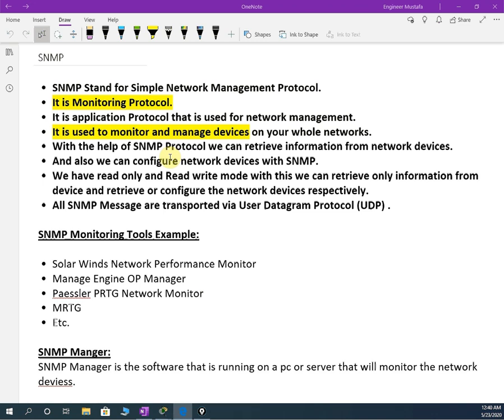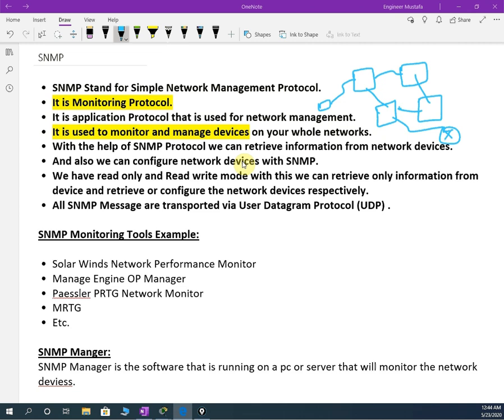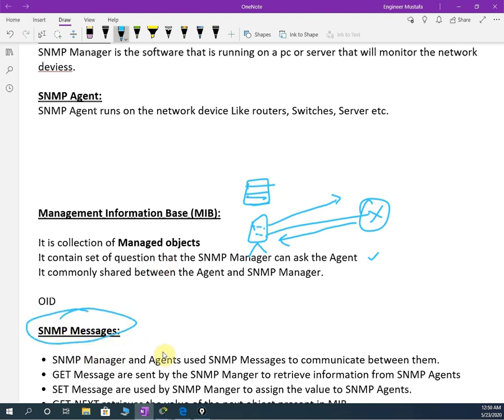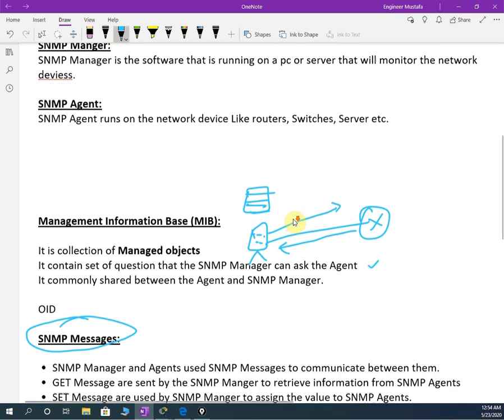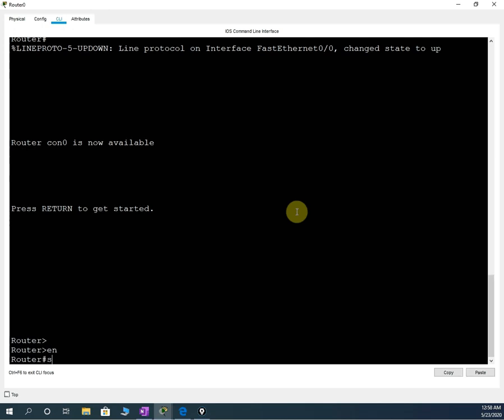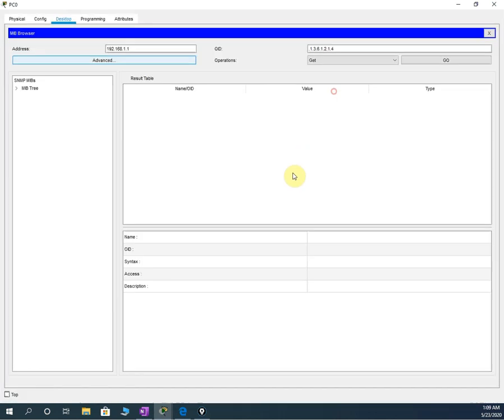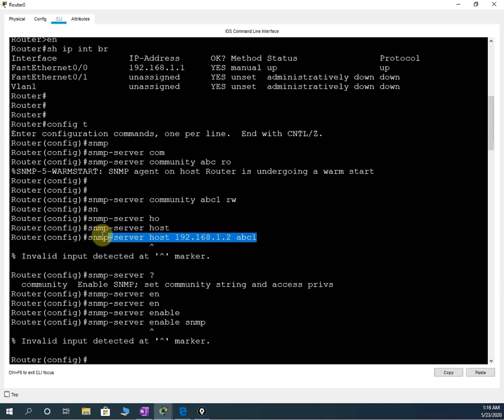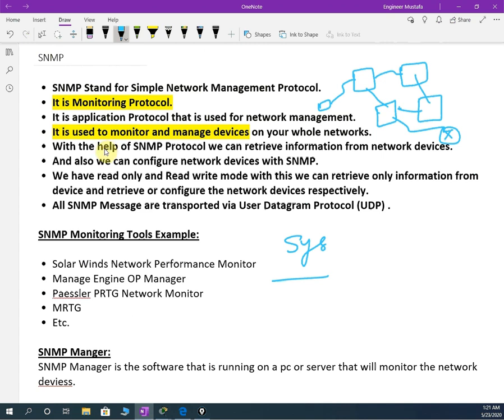Free CCNA (NEW) | Simple Network Management Protocol (SNMP) |Video 74 | CCNA 200-301 Complete Course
Hello Friends,
This is Video 74  here we discuss Simple Network Management Protocol (SNMP).

Thanks
About us:
Thanks